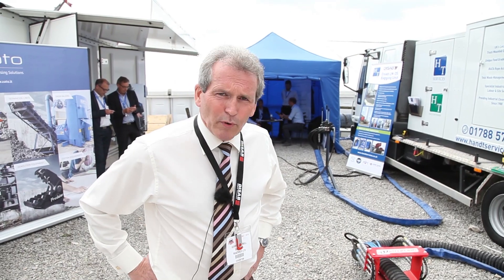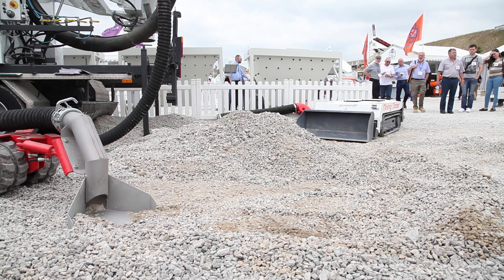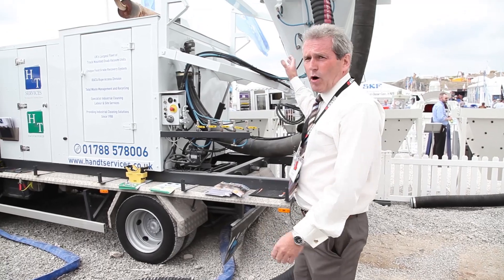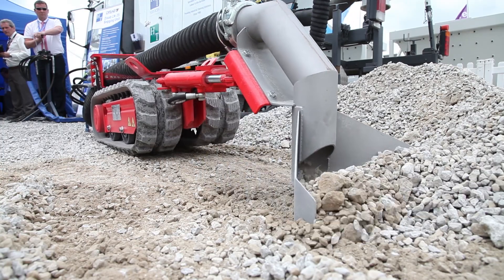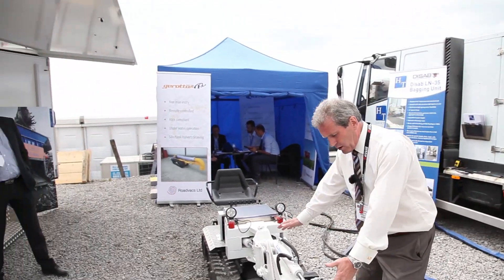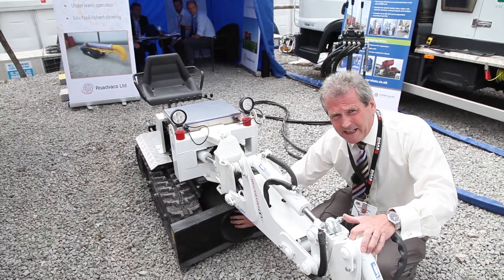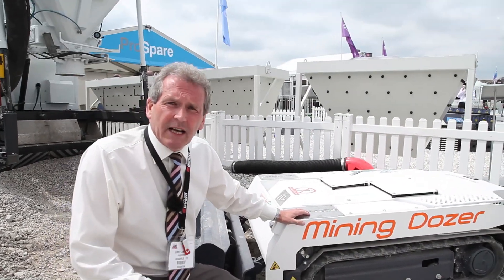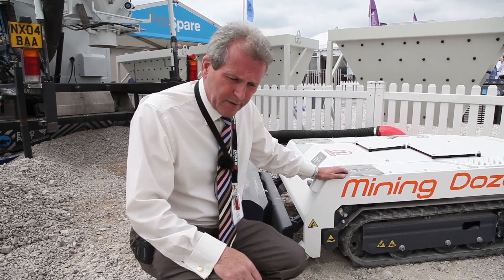When Dozers and Vacuum Cleaners Mate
Like the bastard progeny of an ill-fated congress between a Cat D8 dozer and a Henry Hoover, this Gerotto robot is designed to excavate and collect materials from confined spaces in which man cannot work.

It would also look FANTASTIC in my front room.